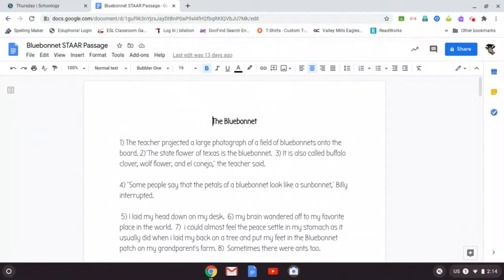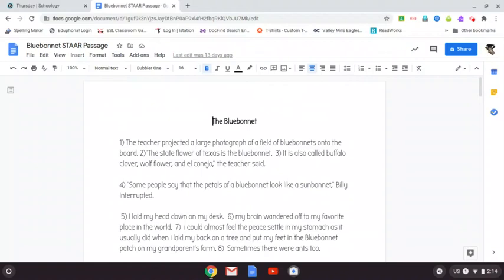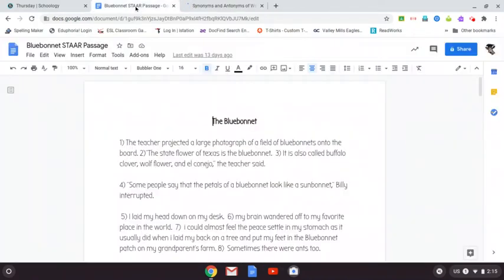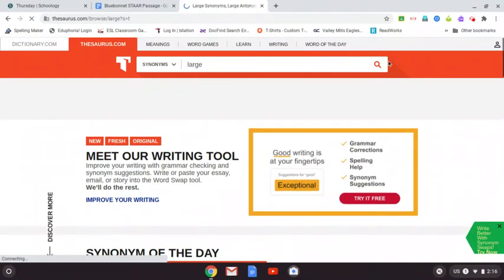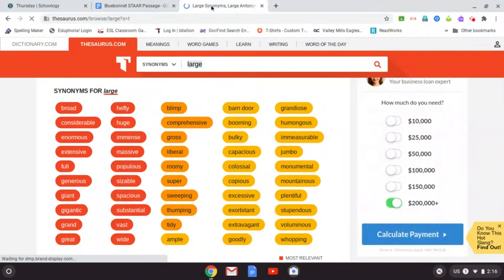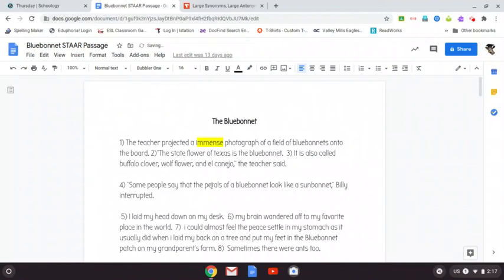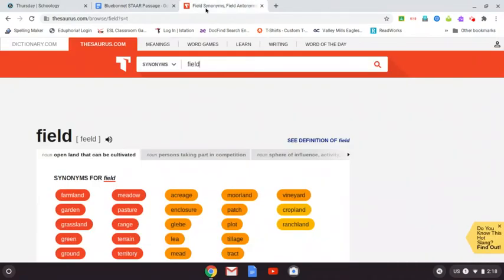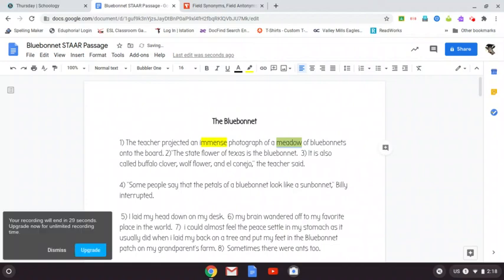Using a thesaurus to substitute words